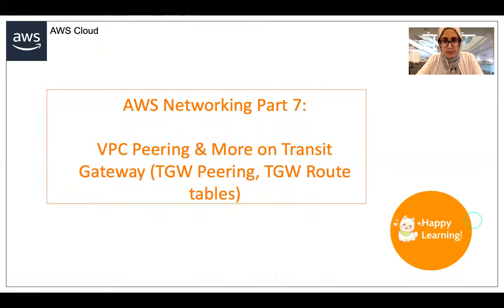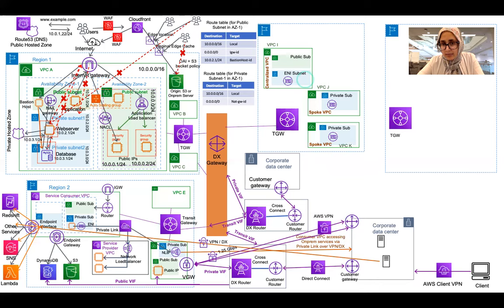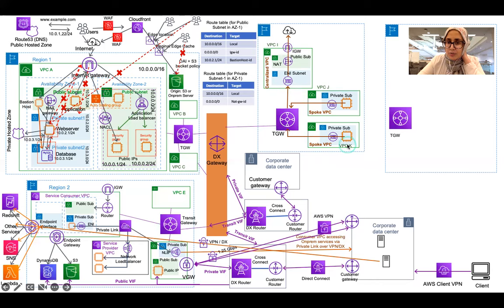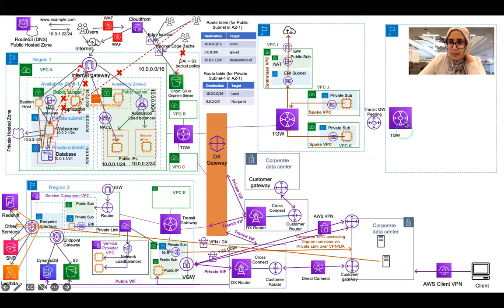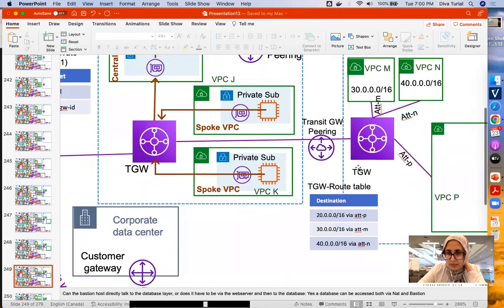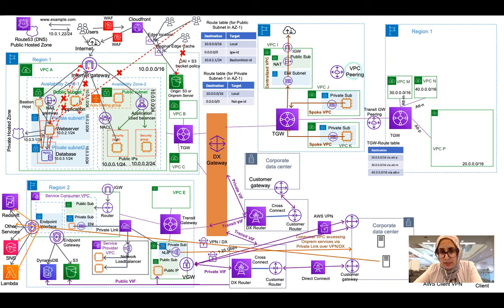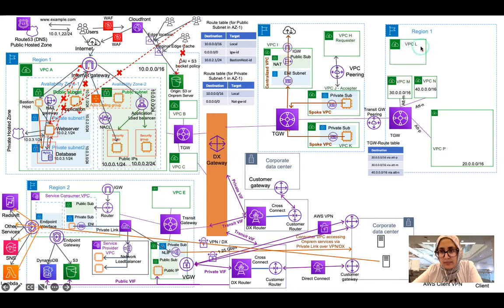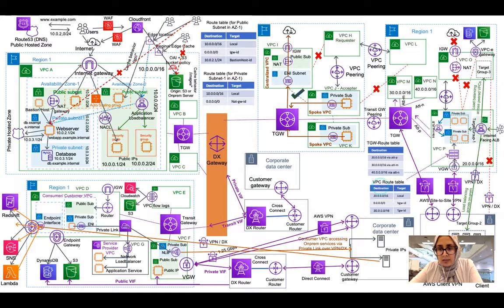AWS Networking Overview: Part 7 of 8 (VPC Peering & More on Transit Gateway Peering & Route tables)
The topics covered in this video are: VPC Peering & More on Transit Gateway Peering & Transit Gateway Route Table

This is the seventh video of a series of 8 videos in total covering topics in AWS Networking such as Regions, Availability Zones, Subnets, VPC, Security Groups, NACL, NAT Gateway & NAT Instance, Bastion Host, Cloudfront, Route53, Endpoint Gateway & Endpoint Interface, VPN, Direct Connect, Transit Gateway, Direct Connect Gateway, VPC Peering, and other topics. For anyone preparing for AWS Solution Architect Professional or AWS Networking Speciality Exam, it might be a handy summary of the main topics covered in those exams for the networking part only.

I wish everyone great luck with whatever you are working towards!

P.S. To the degree that you can think and act beyond yourself will define how far you can go in life.